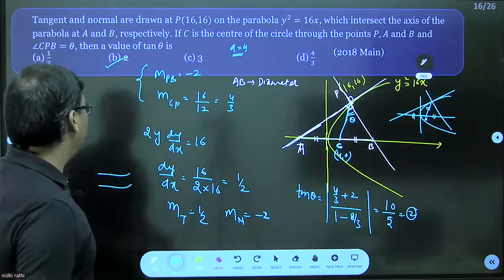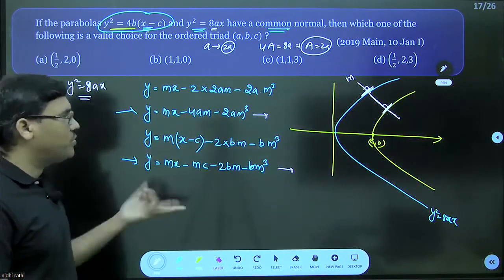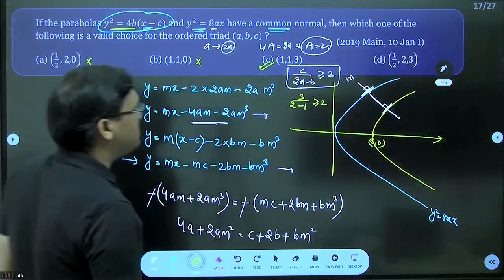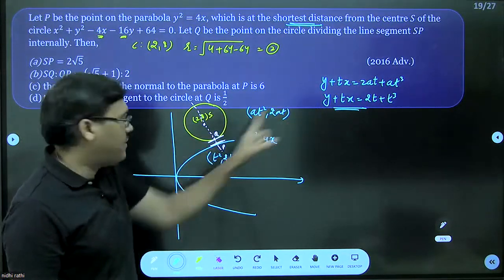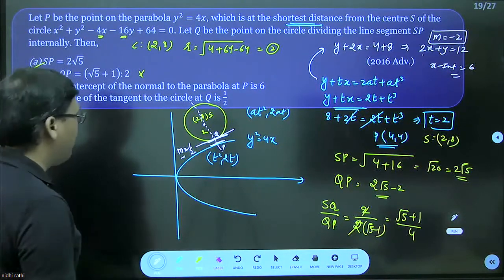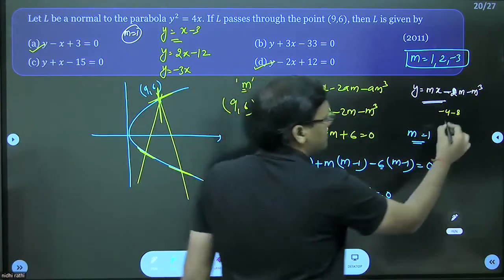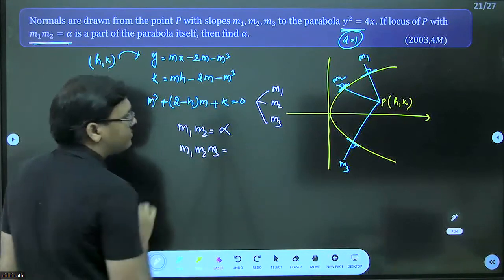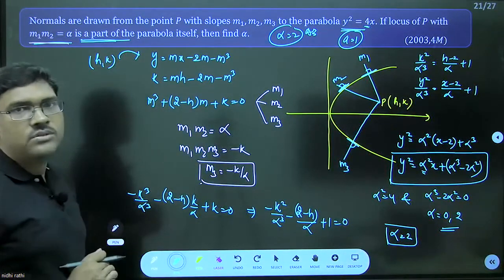Parabola Revision Mains + Advance (Part 3/4)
Parabola Revision through PYQ